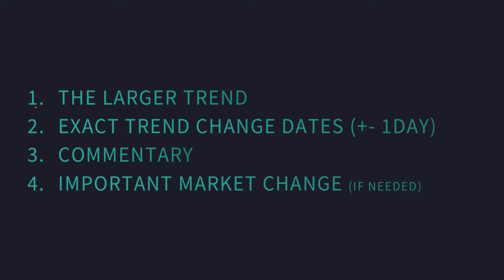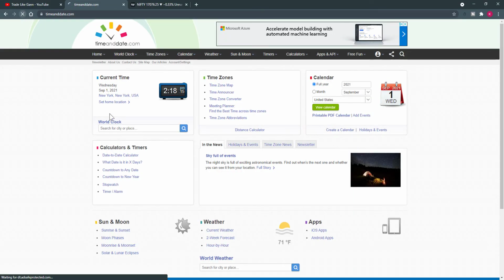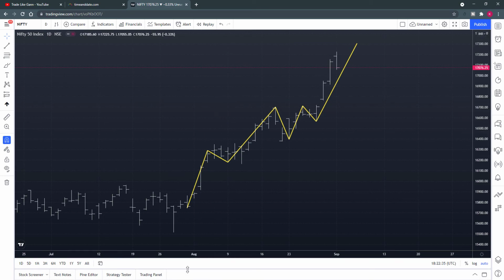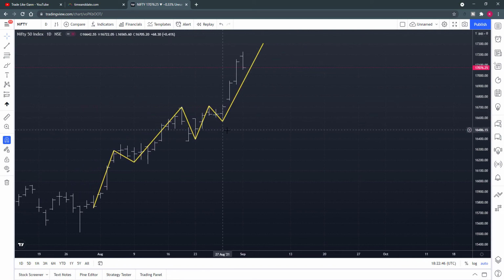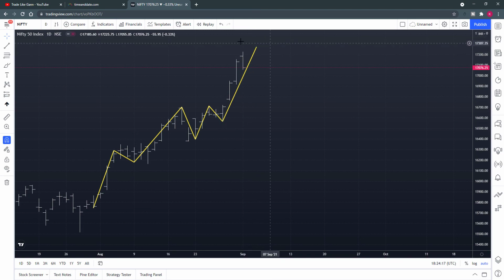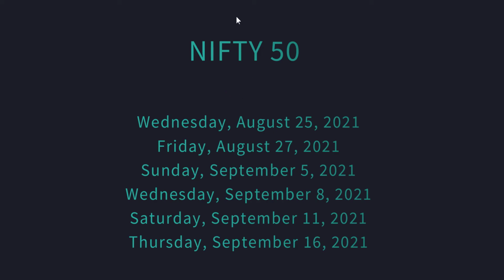"92% Accuracy: How We Forecast Monthly Market Pivots (TLG SUPPLY AND DEMAND LETTER)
Why do most speculators fail to catch the actual top or bottom? They are looking at the wrong data. In 2026, the market is driven by algorithmic time factors, not just "support and resistance." This video reveals the mechanical framework of the TLG Supply & Demand Letter—the system we use to forecast high-probability market turns with a ±1 day precision.

We don't "guess" where the market is going; we calculate it. By mapping the mathematical "High-Low Sequence," we provide a monthly roadmap that allows professionals to anticipate the trend before the crowd even sees a signal. Watch as we validate our recent Nifty 50 forecasts and explain the institutional logic behind our monthly time-pivots.

⚙️ 𝐖𝐡𝐚𝐭 𝐘𝐨𝐮 𝐖𝐢𝐥𝐥 𝐋𝐞𝐚𝐫𝐧:

The High-Low Harmonic: Understanding the alternating polarity of market cycles and how to identify the next major pivot point.

The "Orb of Influence" Rule: Why we use a ±1 day window to manage institutional entries and avoid the "retail trap."

Mechanical Edge: How the Monthly Letter eliminates emotional bias by providing a pre-calculated roadmap of "Dates of Force."

Advanced Market Structure: Why traditional Supply/Demand zones fail without the integration of the Time Factor.

Sequence Continuity: How to stay in a winning trade by understanding when the current time cycle has not yet expired.

⏱️ 𝐊𝐞𝐲 𝐌𝐨𝐦𝐞𝐧𝐭𝐬:
00:00 - The Failure of Modern Indicators: Why You Need Time Cycles
00:23 - The "Orb" Logic: Understanding the ±1 Day Forecasting Window
01:49 - Reducing False Alarms: The Institutional Filtering Process
03:42 - Live Proof: Forensic Review of the Nifty 50 Forecast
05:35 - Transparency & Accountability: How the Service Operates
06:15 - Institutional Roadmap: Getting the Monthly TLG Letter

❖ 𝐓𝐡𝐞 𝐈𝐧𝐬𝐭𝐢𝐭𝐮𝐭𝐢𝐨𝐧𝐚𝐥 𝐋𝐢𝐛𝐫𝐚𝐫𝐲 (𝟐𝟎𝟐𝟔 𝐀𝐫𝐜𝐡𝐢𝐯𝐞)

⚡ 𝐓𝐡𝐞 𝐍𝐞𝐰 𝐏𝐫𝐨𝐟𝐞𝐬𝐬𝐢𝐨𝐧𝐚𝐥 𝐒𝐞𝐫𝐢𝐞𝐬 (𝟐𝟎𝟐𝟔) Start Here: 9 Critical Data Points Before you trade, you need a checklist. See the stats professionals use to validate a setup.

⚡ 𝐂𝐨𝐫𝐞 𝐏𝐡𝐲𝐬𝐢𝐜𝐬 & 𝐂𝐲𝐜𝐥𝐢𝐜 𝐓𝐡𝐞𝐨𝐫𝐲 The Physics of Price: First time revealed. Understanding the mechanics of price delivery.

🧬 𝐅𝐨𝐮𝐧𝐝𝐚𝐭𝐢𝐨𝐧𝐚𝐥 𝐓𝐡𝐞𝐨𝐫𝐲 & 𝐒𝐨𝐮𝐫𝐜𝐞 𝐂𝐨𝐝𝐞 True Time Cycles Decoded: The market moves in harmonics. Learn how to isolate the signal from the noise.

🚀 The "Tunnel Thru The Air" Cipher: W.D. Gann hid his deepest cycles in a romance novel. We decode the text here.

📐 𝐓𝐞𝐜𝐡𝐧𝐢𝐜𝐚𝐥 𝐆𝐞𝐨𝐦𝐞𝐭𝐫𝐲 & 𝐓𝐨𝐨𝐥𝐬 The Geometric Standard (Gann Fan): Stop guessing the angles. Learn the mathematical way to draw the Gann Fan.

⛓️ 𝐂𝐫𝐲𝐩𝐭𝐨 & 𝐃𝐢𝐠𝐢𝐭𝐚𝐥 𝐀𝐬𝐬𝐞𝐭 𝐂𝐲𝐜𝐥𝐞𝐬 Ethereum Time Analysis: Applying Time Factors to crypto assets to forecast turning points.

📼 𝐇𝐢𝐬𝐭𝐨𝐫𝐢𝐜𝐚𝐥 𝐂𝐚𝐬𝐞 𝐒𝐭𝐮𝐝𝐢𝐞𝐬 (𝐏𝐫𝐨𝐨𝐟 𝐨𝐟 𝐂𝐨𝐧𝐜𝐞𝐩𝐭)

⚡ The Dow Jones Cycle (2022 Archive): A forensic review of the 2022 industrial average forecast. S&P 500

🔓 𝐀𝐁𝐎𝐔𝐓 𝐔𝐒
We exist for the traders who are tired of guessing. At Trade Like Gann, we strip away the noise and focus on the math. Our goal is simple: Decode the lost secrets of W.D. Gann and hand you the keys to market precision.